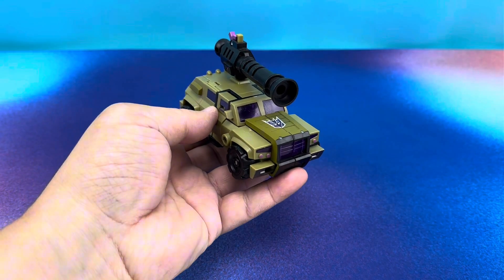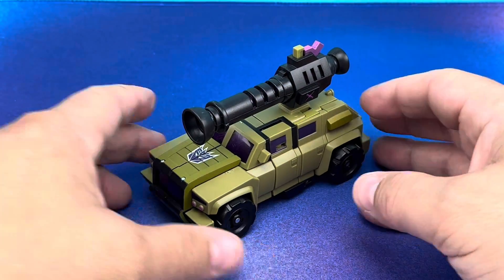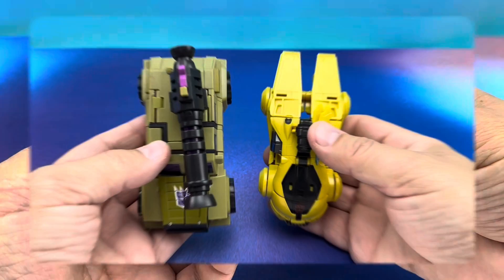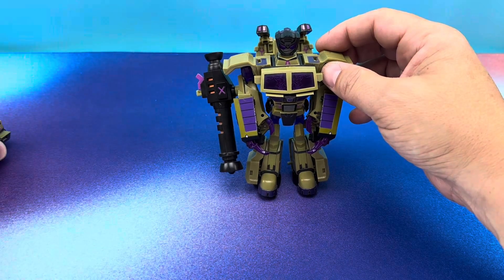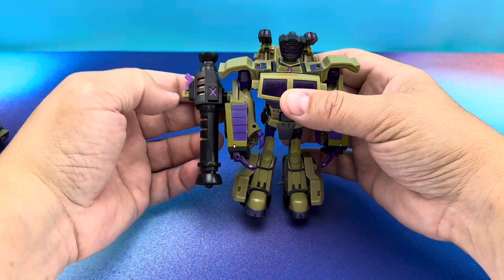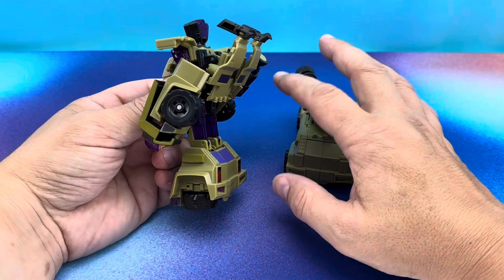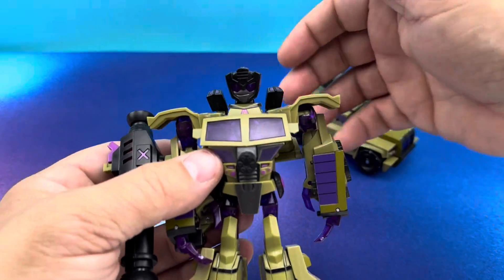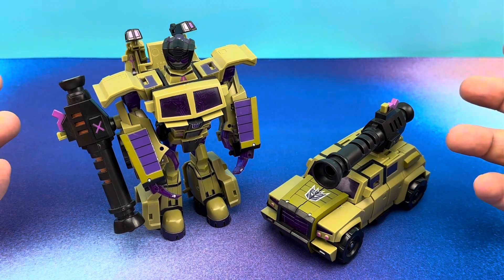TRANSFORMERS RE-ANIMATED SWINDLE THURSDAY THROWBACK DELUXE CLASS COLLECTIBLE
Mitchsantona looks at Animated Swindle for a Thursday Throwback!!!